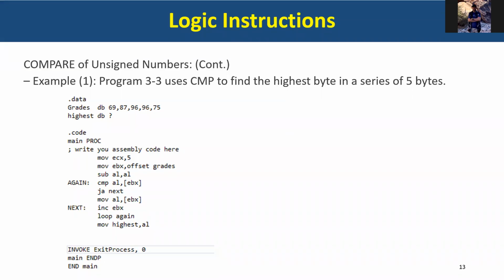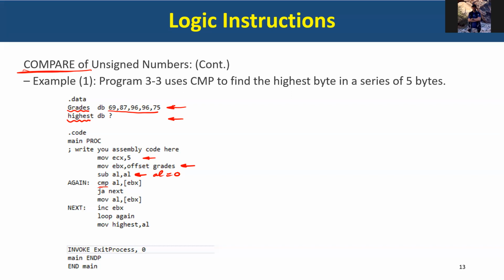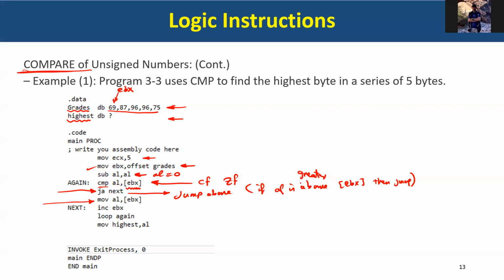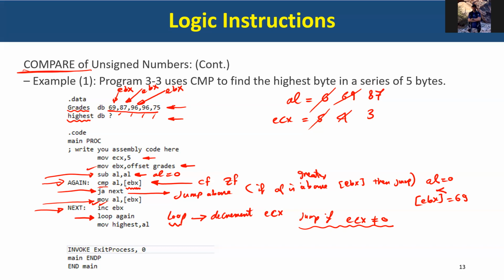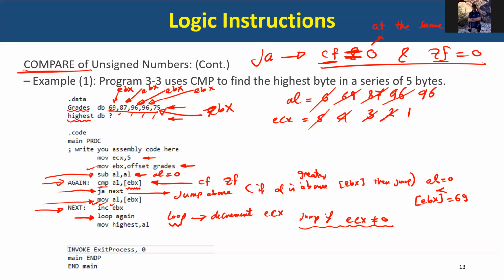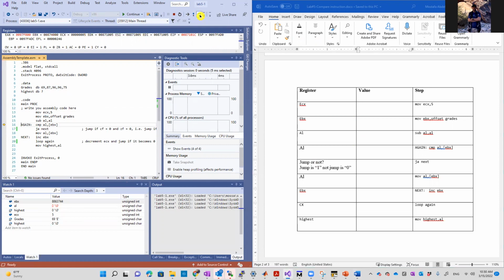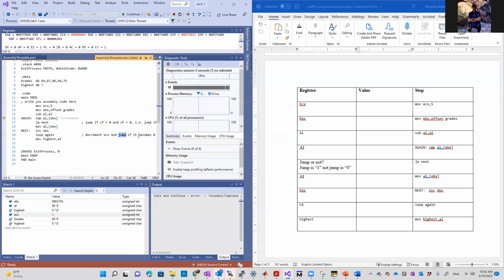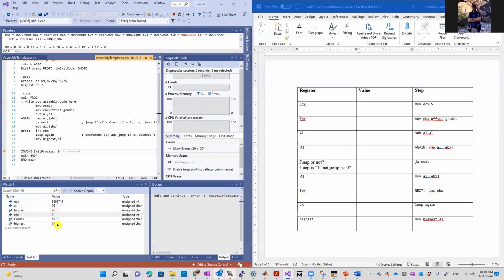lab 5 compare instruction in x86